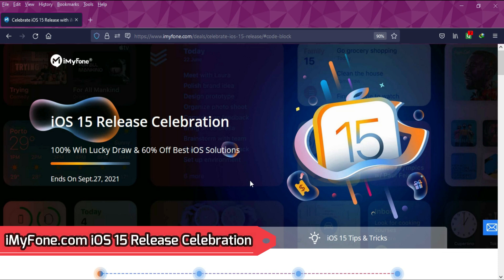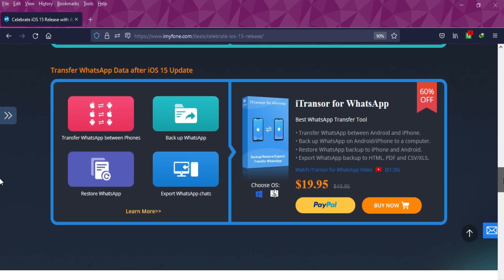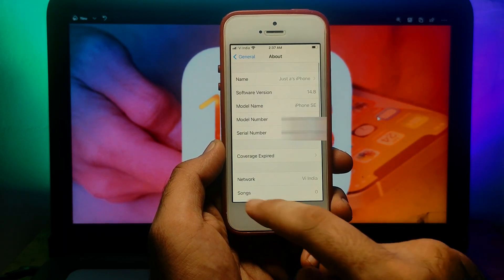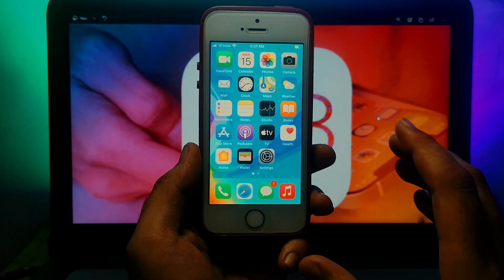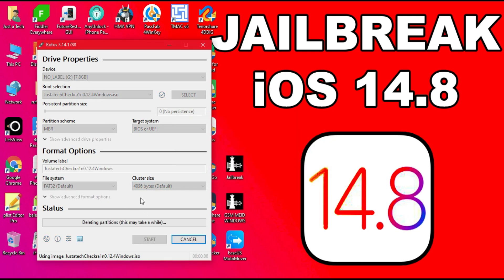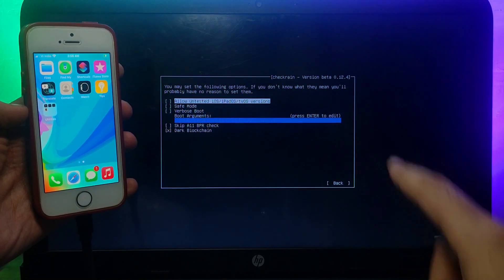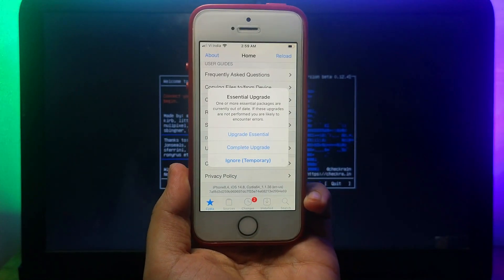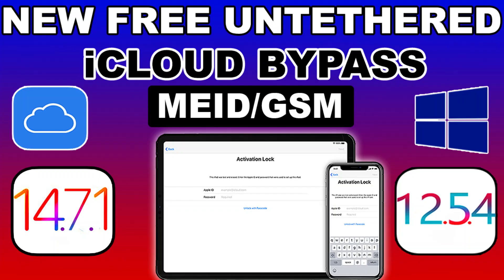Jailbreak iOS 14.8 | Checkra1n Jailbreak Windows iOS 14.8/12.5.4 iPad/iPhone 5S/6+/6S/7/7+/8/8+/X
(Ad) Excited for the new iPhone 13 ? Enjoy iMyFone Celebration Sales and Win your free iPhone 13

By Justatech
By iJustatech